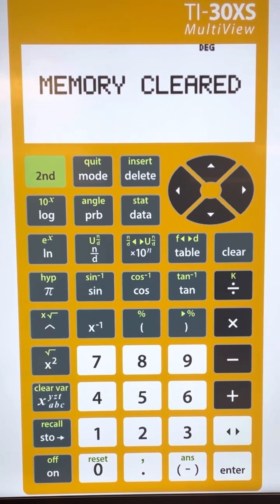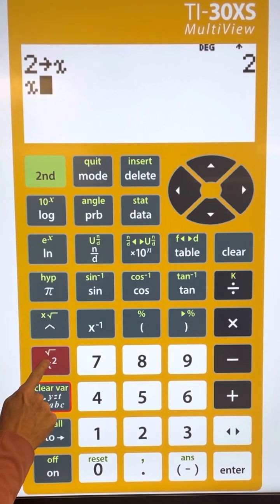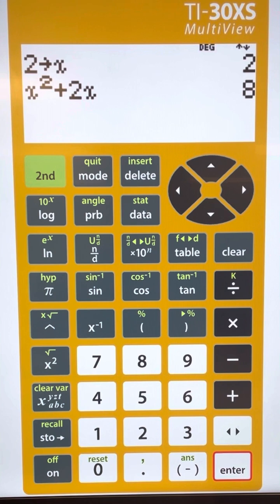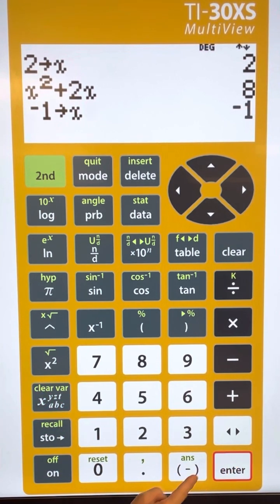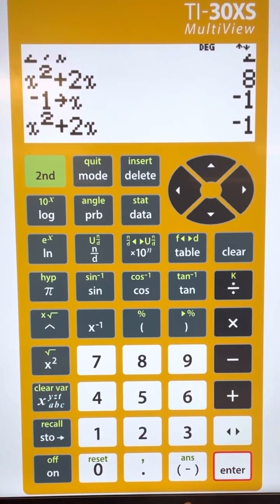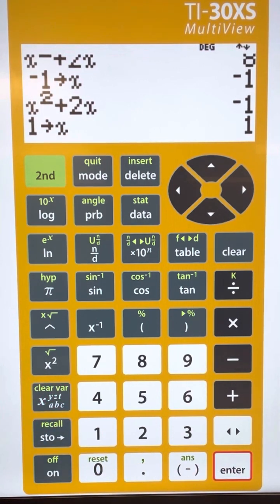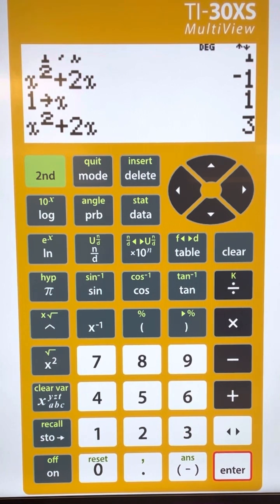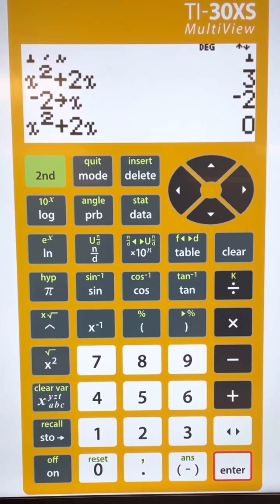I Do undefined equations